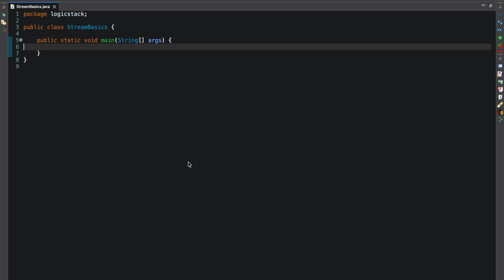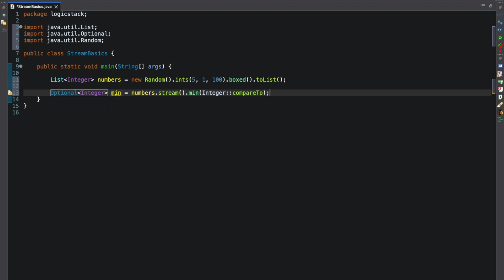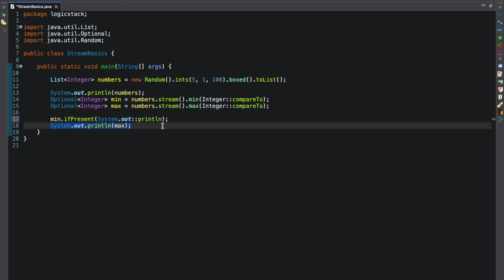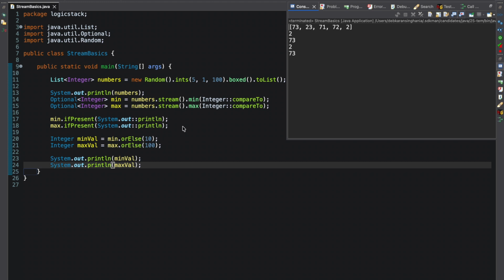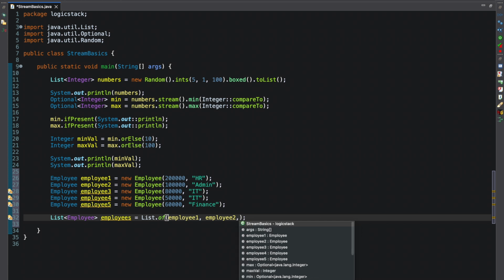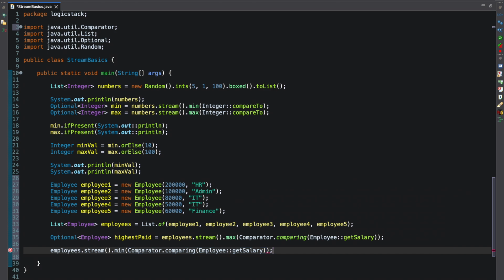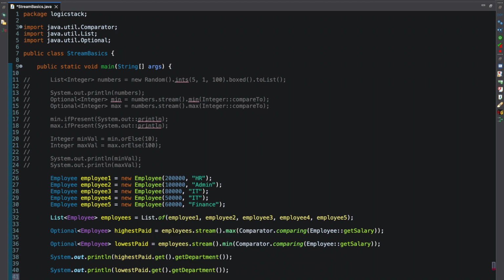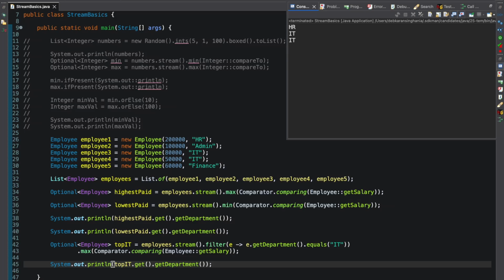Java Streams min() & max() Explained with Examples | Find Min & Max in Java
In this video, we will learn how to use min() and max() methods in Java Streams with clear and practical examples.

You’ll understand:
✔ What min() and max() are in Java Streams
✔ How to find minimum and maximum values from a list
✔ How min() and max() work with custom objects
✔ Common mistakes developers make while using min() and max()
✔ Best practices for interview and real-world usage

This video is part of the Java Streams interview preparation series and is highly useful for Java Developers, SDETs, and anyone preparing for coding interviews.

📌 Timestamps:
00:00 What you’ll learn
00:15 What is min() and max() in Java Streams
00:31 Find minimum value using min()
01:47 Find maximum value using max()
05:10 Using min() & max() with custom objects
11:15 Common mistakes & best practices
12:02 Summary